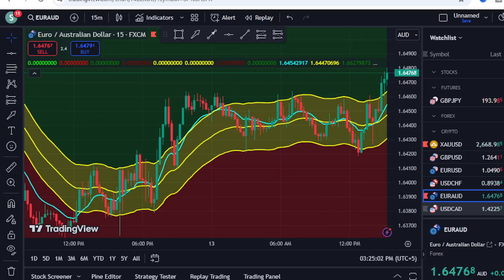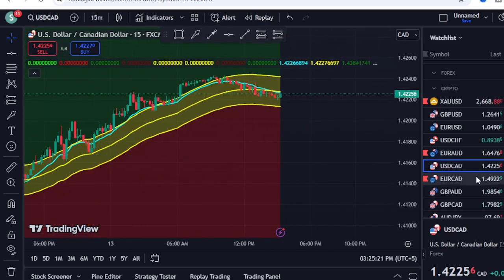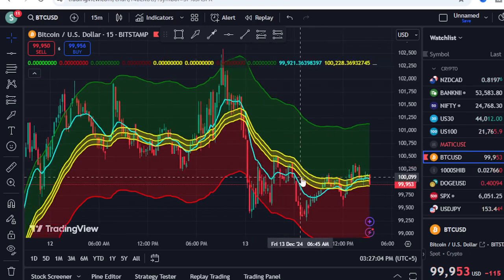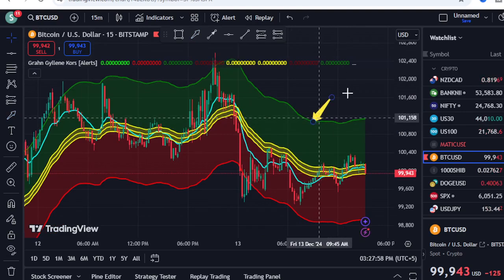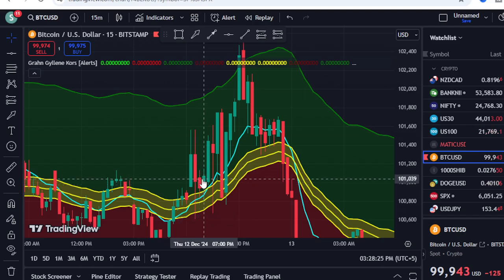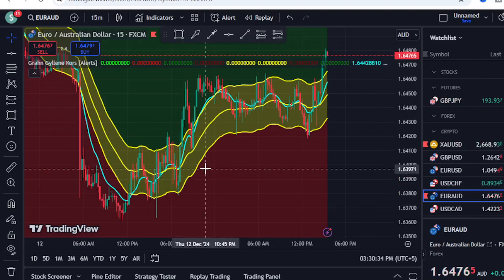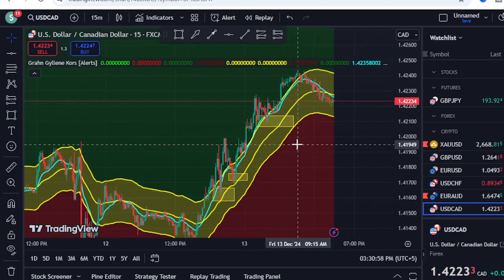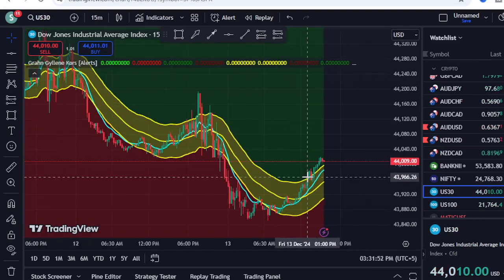Fast Scalping Profits with the Best TradingView Indicator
In this video, I will show you the best TradingView indicator for scalping that can help you make quick, profitable trades. If you are new to scalping or a seasoned trader, this powerful indicator will give you an edge by identifying the best entry and exit points. Watch now to learn how to use it and start improving your trading results with faster, more accurate decisions.

Best Brokers for Trading
Trusted Forex Broker:

Top Crypto Broker Exchange:
Start trading crypto with this trusted platform: